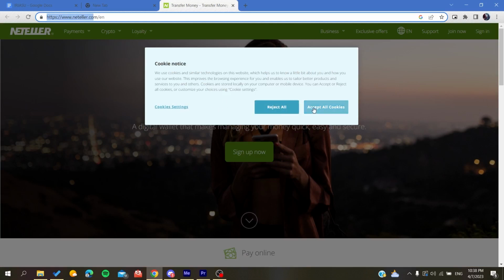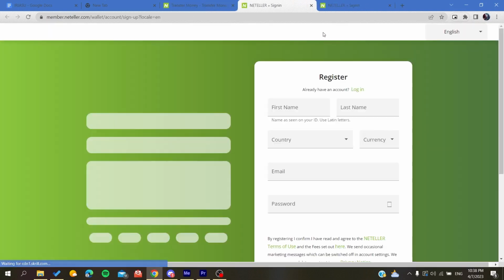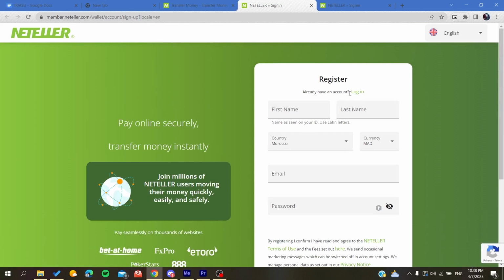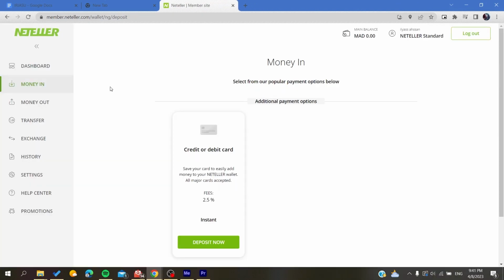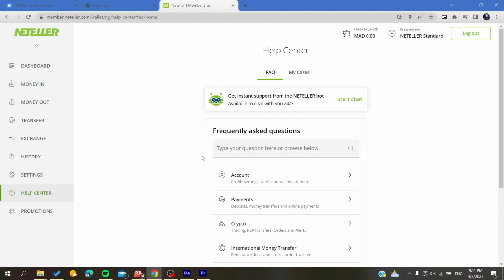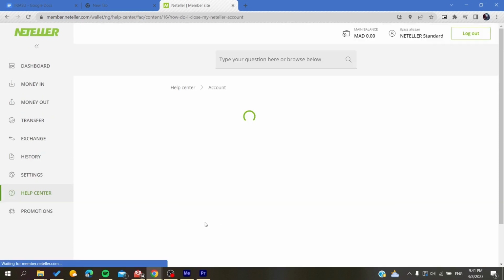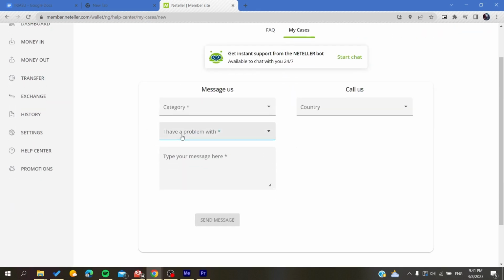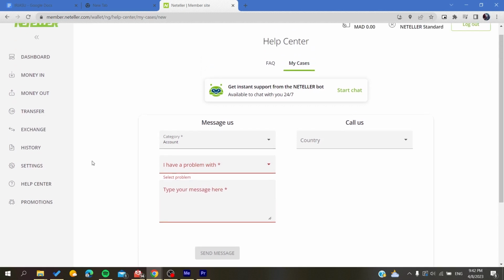How To Unlock Account Neteller Tutorial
Today we talk about unlock account neteller,neteller account verification,neteller account,neteller account blocked,neteller account restrictions